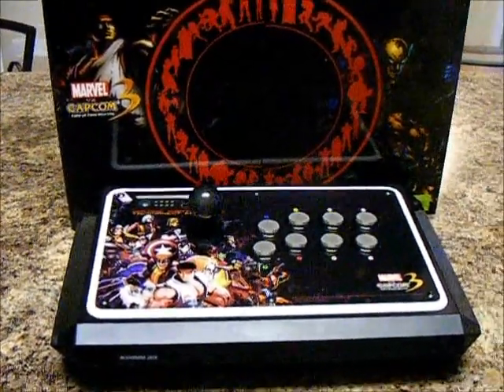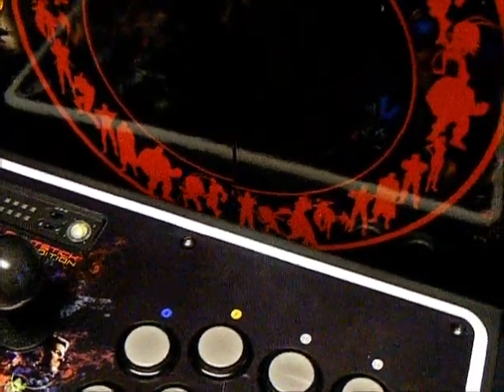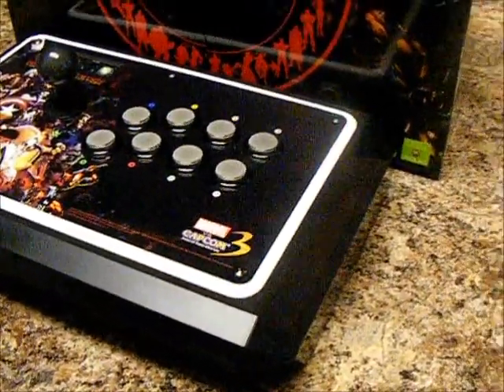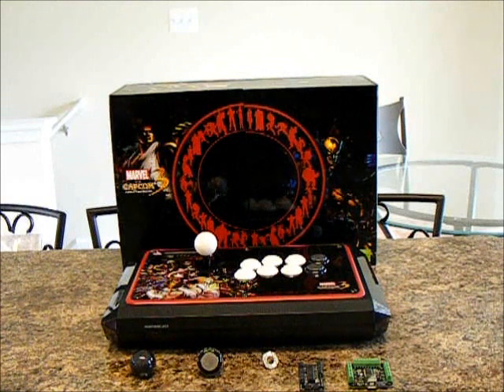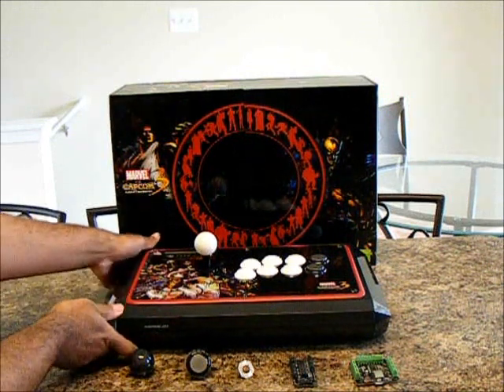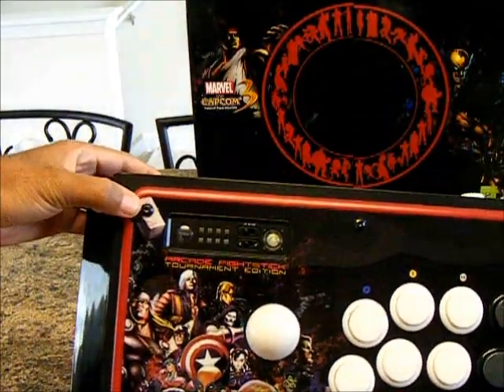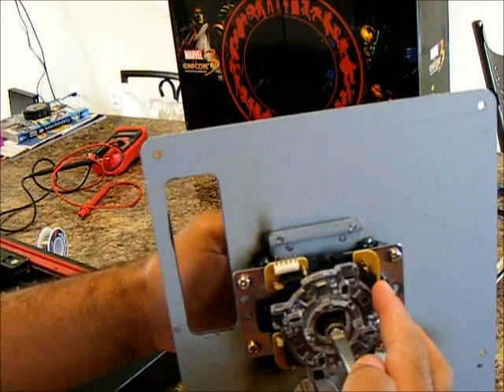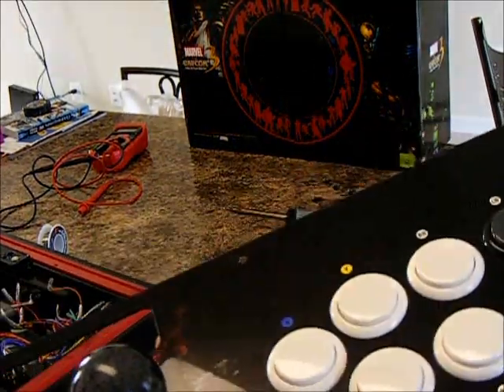MVC3 Stick Overview Part 1: Toodles Chimp, PurpleArms Arceye v2, and 32teeth Sparky Jr PWM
Basis: Madcatz TE MVC3 TE limited edition
Parts used: Toodles Chimp SMD pcb, Seimitsu LB-39 Bubbletop smoke, Seimitsu PS-14-KN 30mm smoke pushbuttons, Sparky PVM pcb, ArcEye V2 pcb kit.